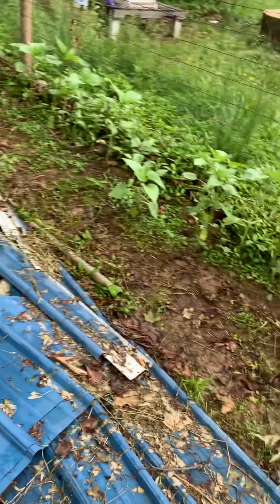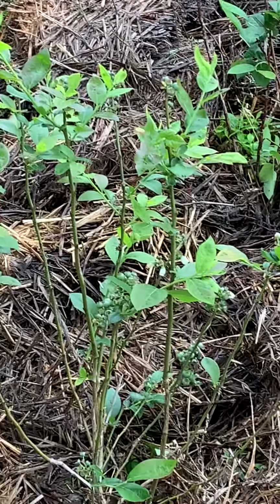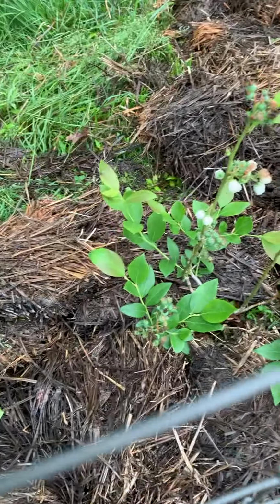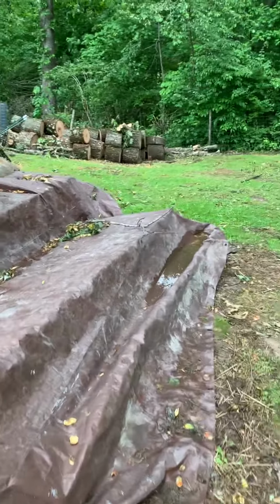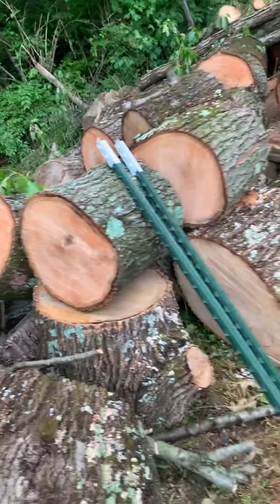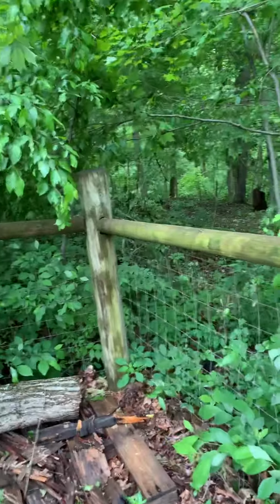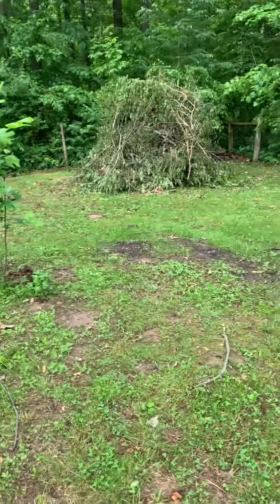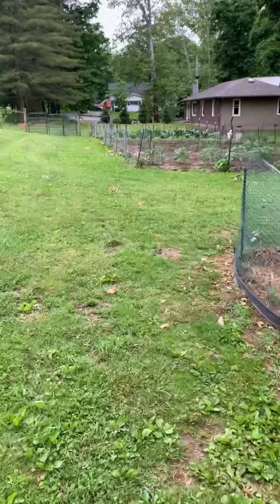Bees & more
I don’t feature the bees much but today is the day